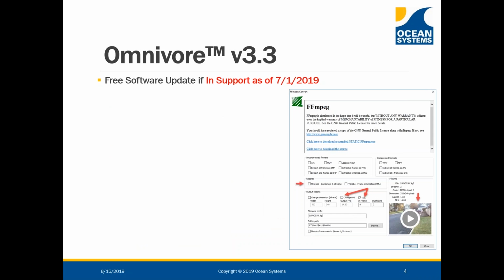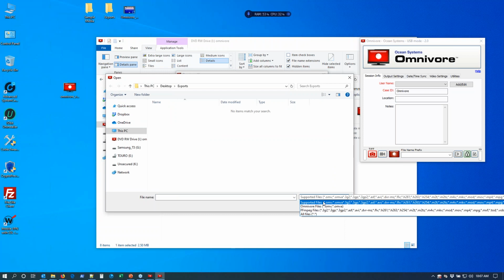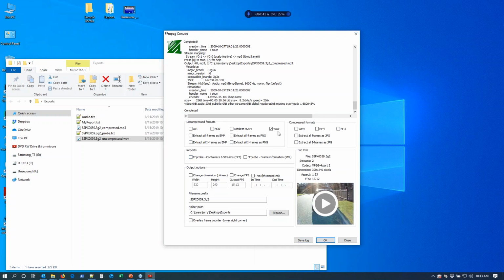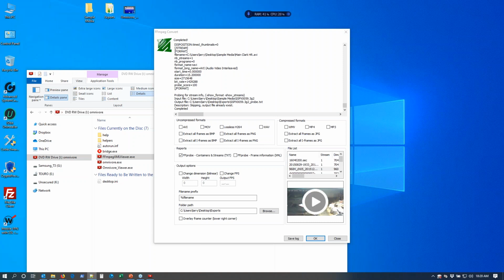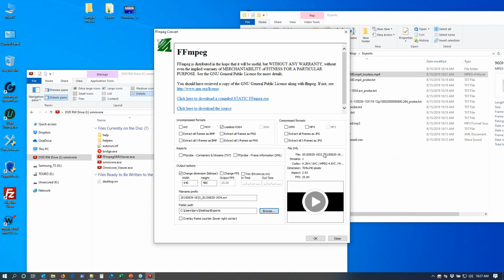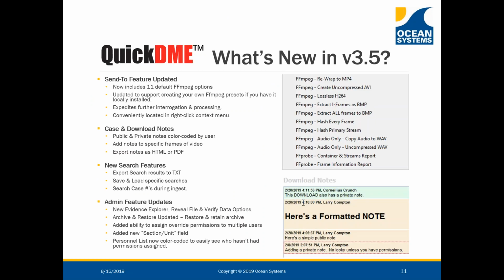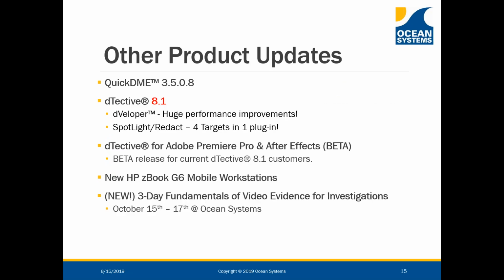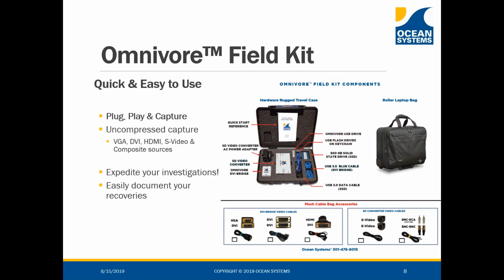Omnivore™ v3.3 - What's New with FFmpeg Convert (Webinar)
Omnivore™ is an award winning Portable Digital Video Capture & Processing Tool, and version 3.3 introduces several new features to Omnivore Viewer's FFmpeg Convert, such as:

- Preview files w/FFplay
- Save FFprobe Metadata reports
- FFmpeg XML Viewer
- Batch Processing
- Export Audio
- Trimming video
- Change dimensions/Correct Aspect Ratio
- Change output FPS
- And more!

That’s right.  FFMPG on the go, and without installation.  And we provide a FFMPG report/log!

In the office or in the field, Omnivore is a must have tool for anyone viewing or processing digital video evidence.